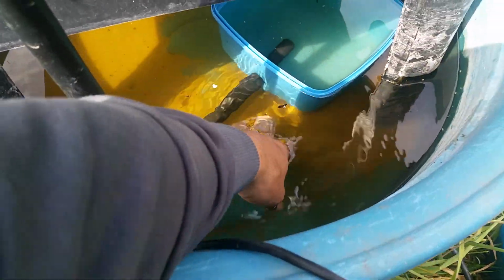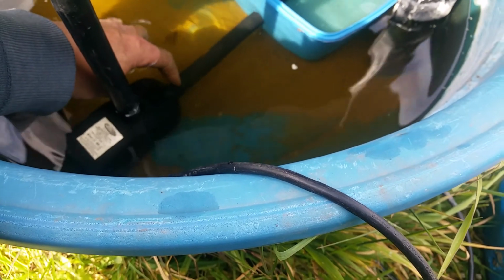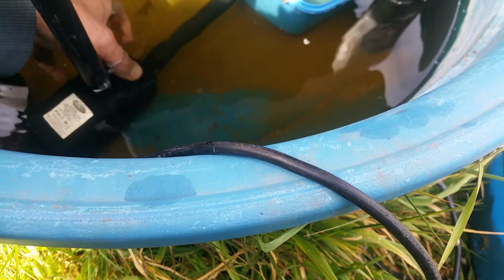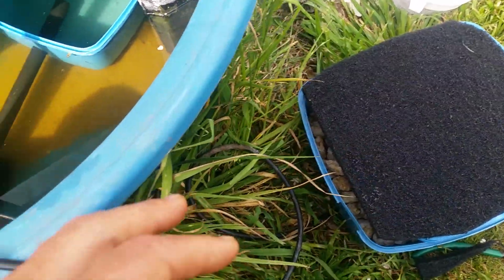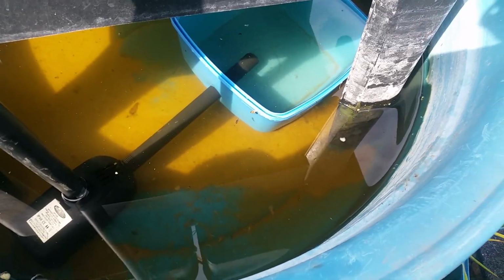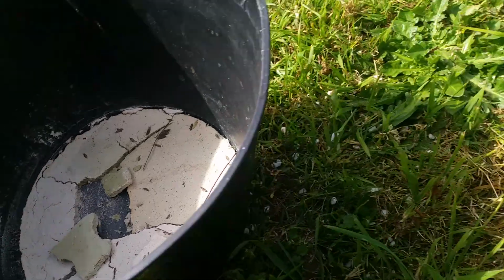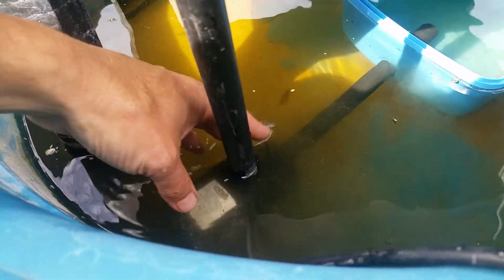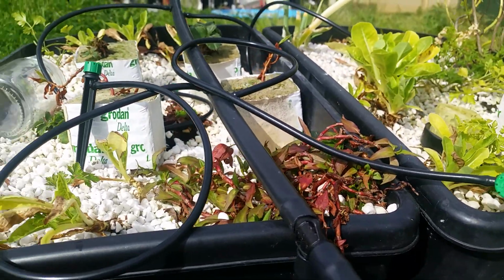diy Pump Filter Garden Herb Station update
Adding drip lines and a proper filter...turns out their was a thread inside the pump housing that bypasses the built in filter which allowed me to make a simple box gravel bed with carbon sponge on top, greatly enlarging the surface area available for filtering the input to the pump. The design also moved the input higher, getting it out of the settled sediment zone.